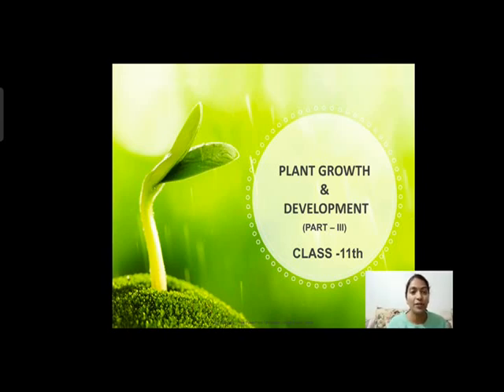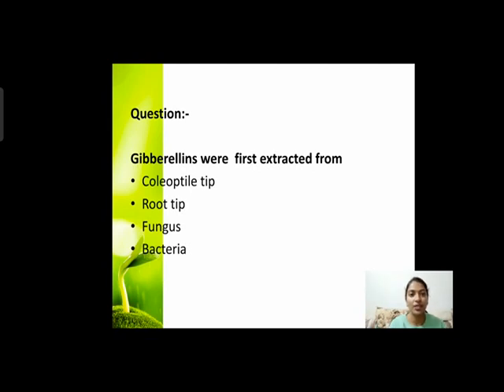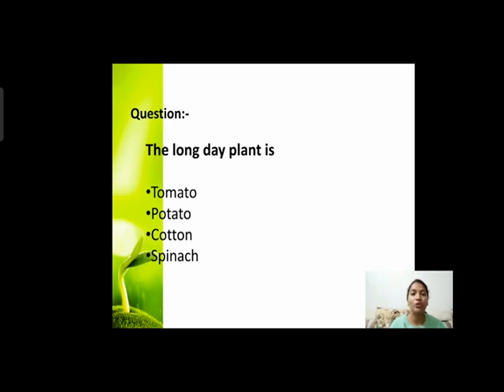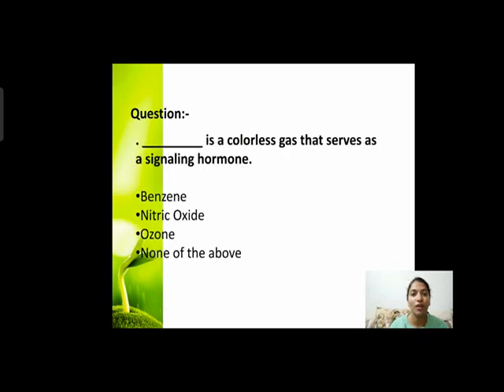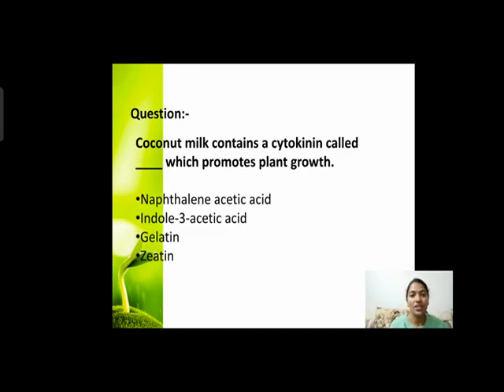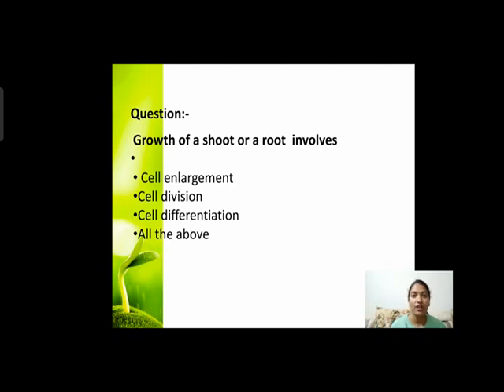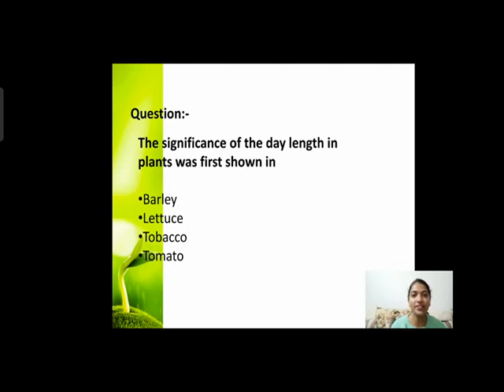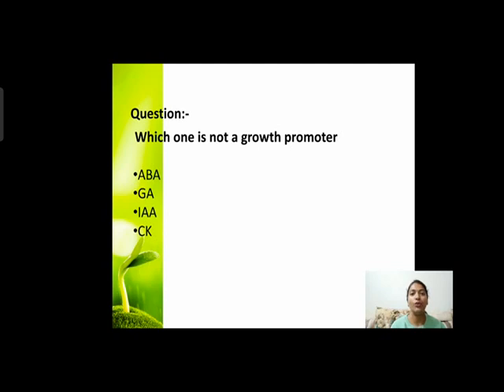Plant growth & development part 3 Biology Class XI